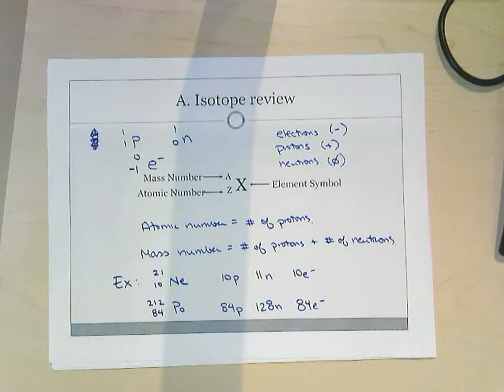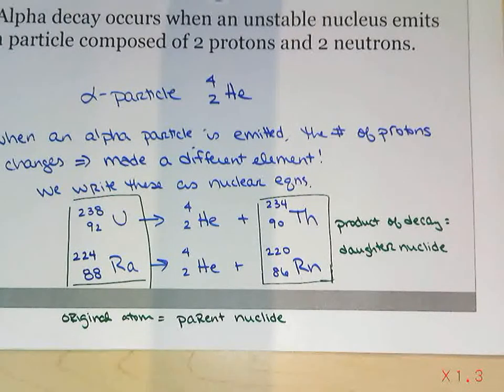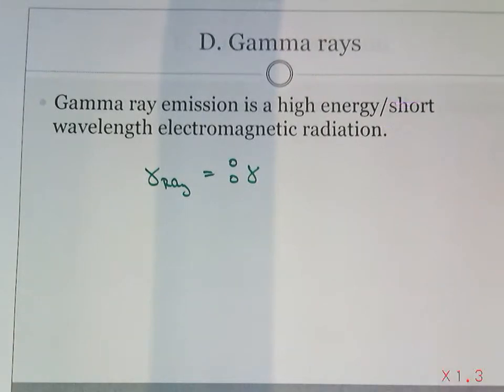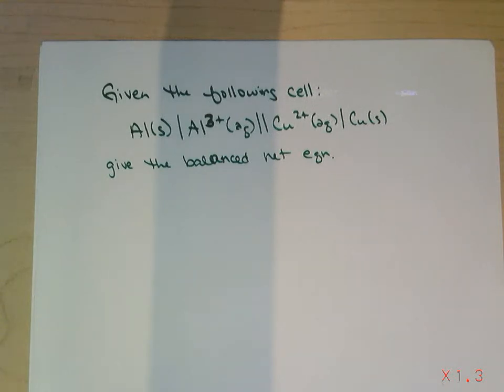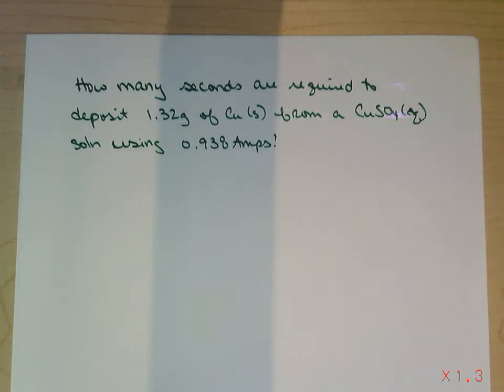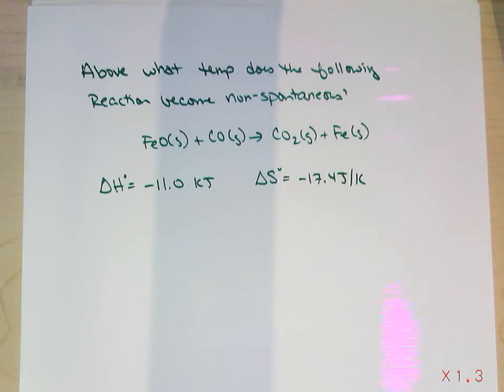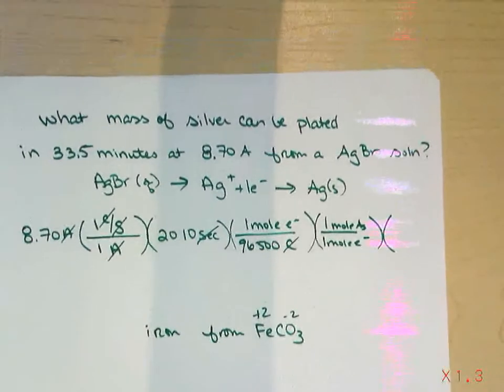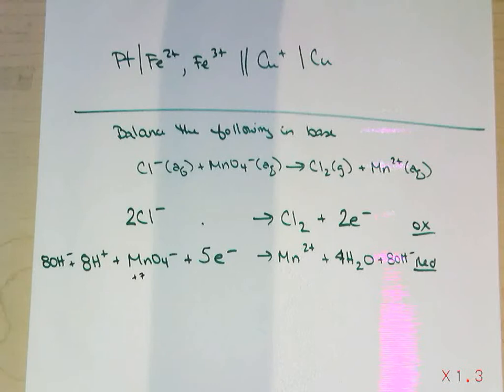CHM 109 April 21